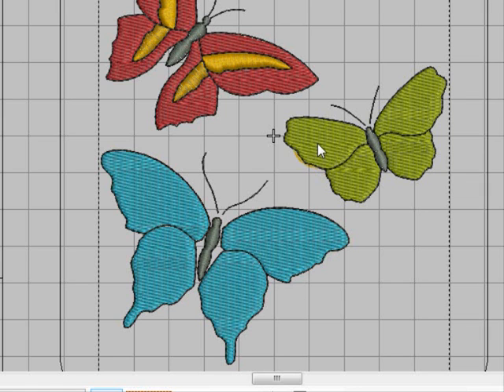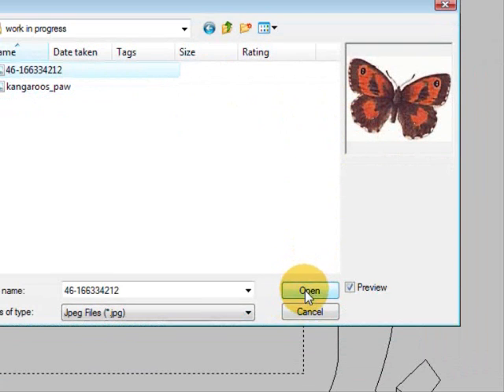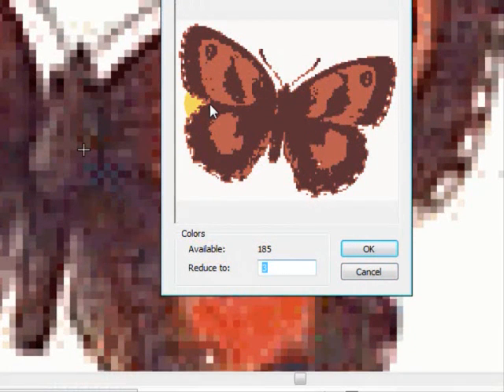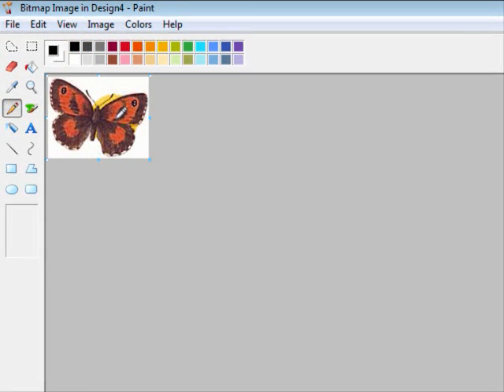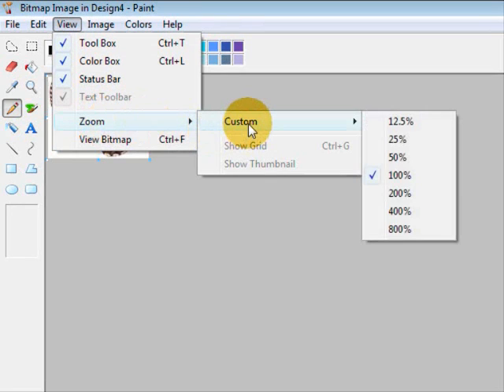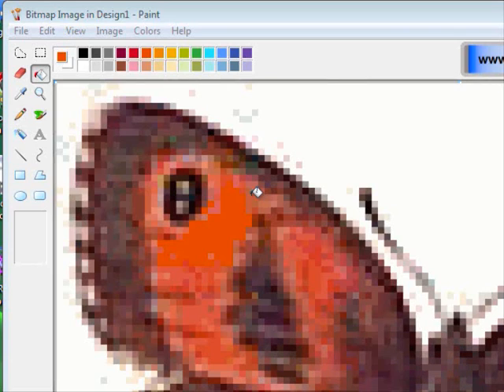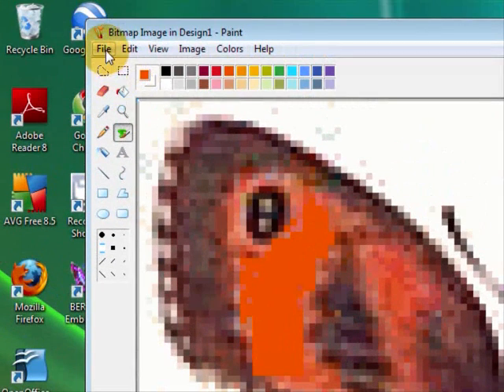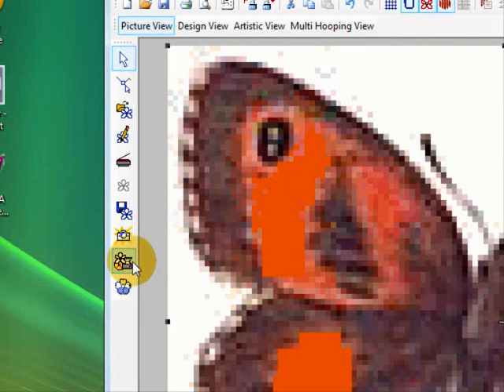Auto Digitizing with Bernina Designer Plus Part 2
In this part I cover what to do if your artwork is not so good. Look out for Part 3, to be released soon, which will cover using the Magic Wand. Part Three is called Magic Wand. Please note this video was done in version 5 to see what to do in version 6 watch these two videos. Vector Graphics vs Bitmaps and Converting Graphics to Embroideries